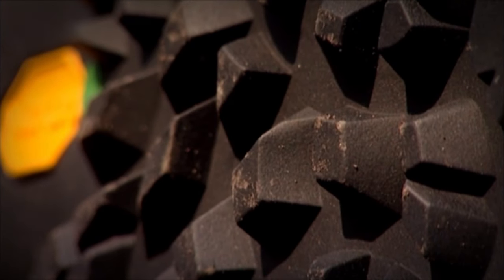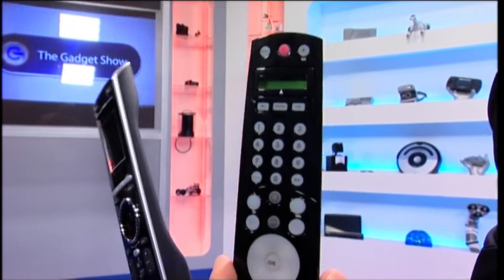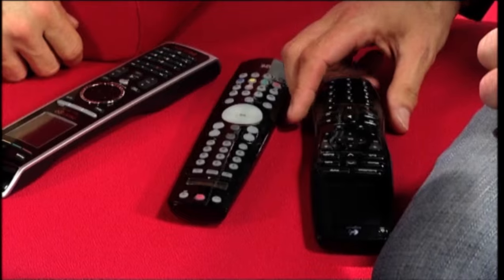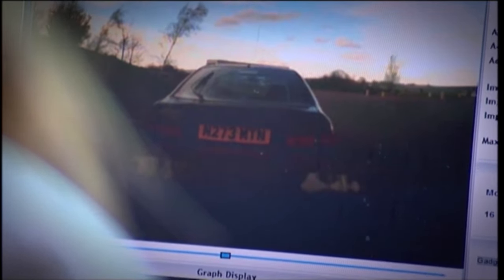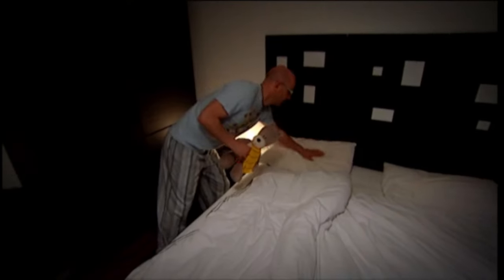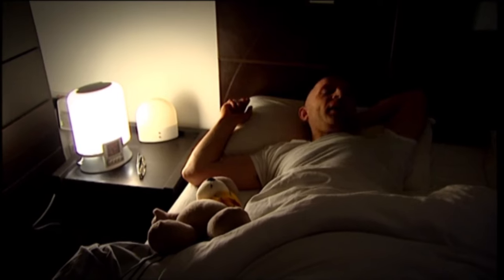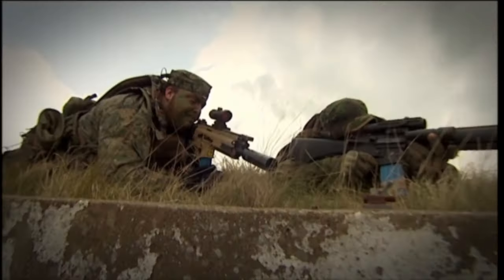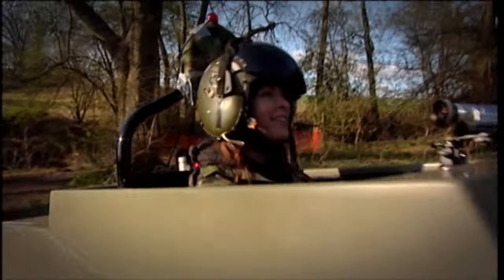The Gadget Show - Series 8 Episode 8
Suzi Perry and Jason Bradbury test the toughest walking boots on the market and play the video game Rainbow Six: Vegas 2 using the latest wireless laser gun technology. Jon Bentley tries out universal remote controls, and the top five gadget alarm clocks and mini laser tanks come under scrutiny.